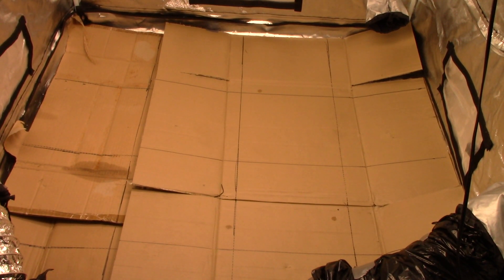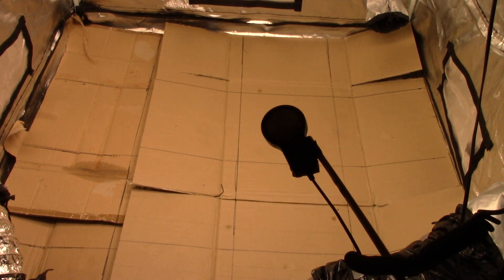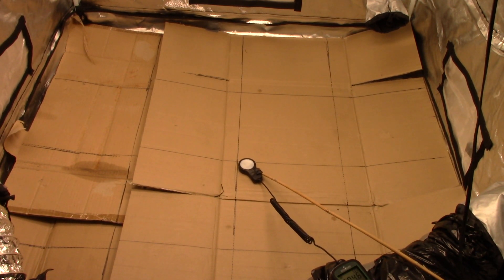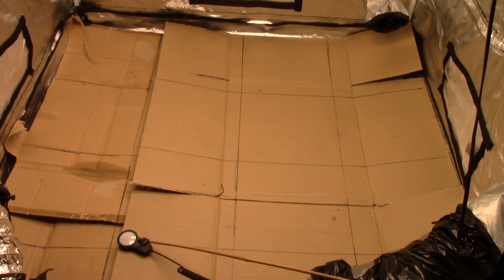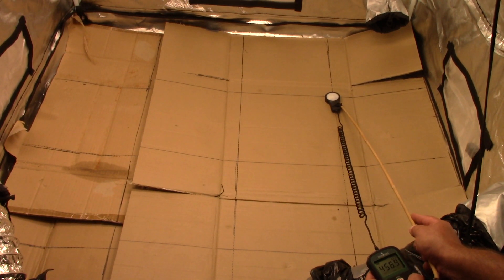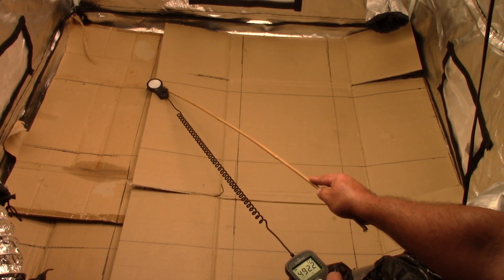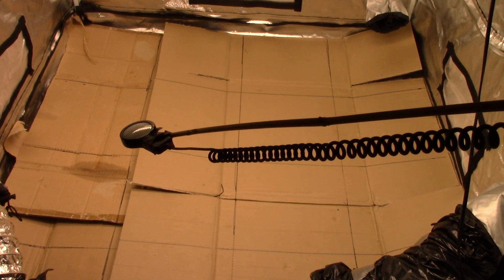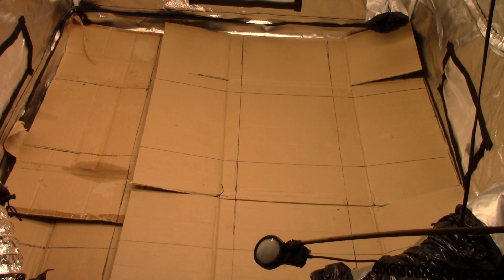Hydrofarm quantum PAR meter for the KingBrite HLG 550 v3 LM301H